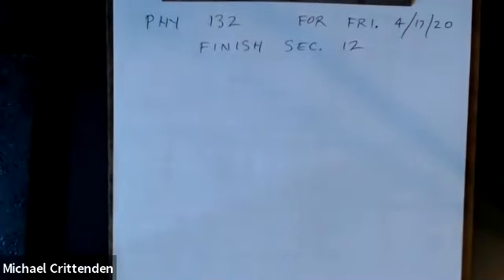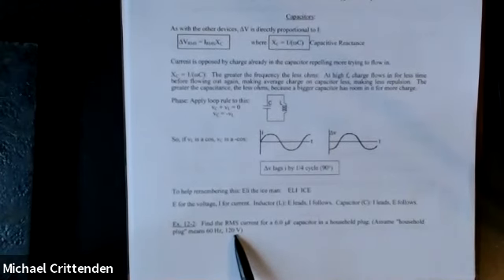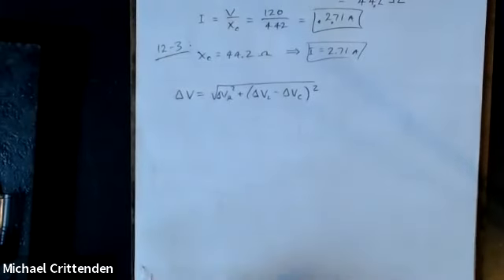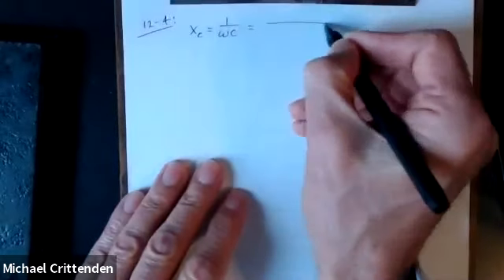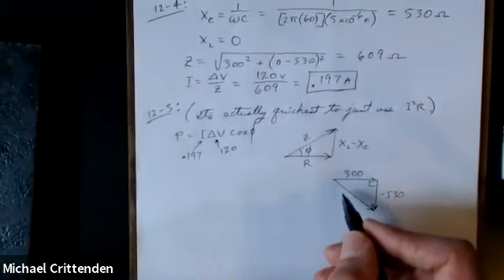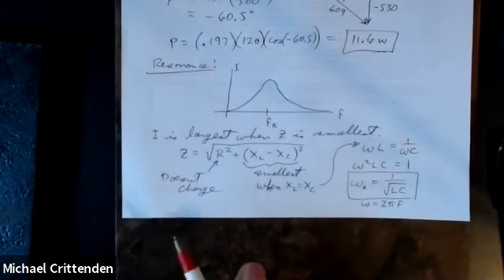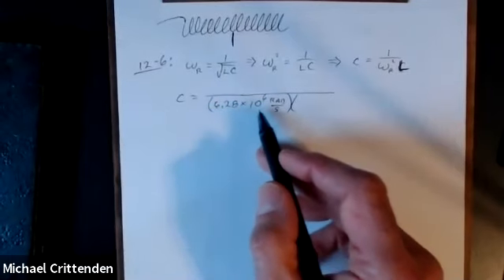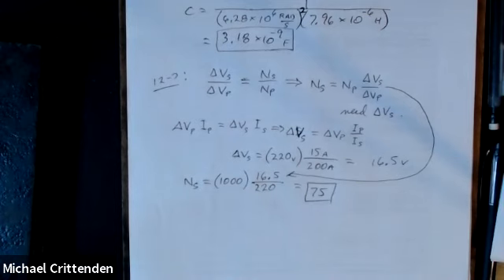132april17 Finish 12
132april17 Finish 12